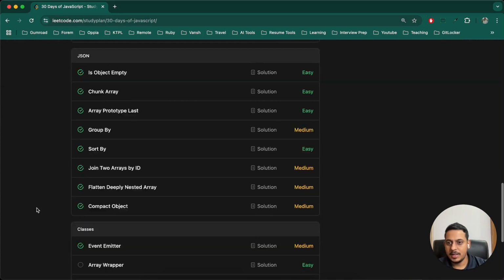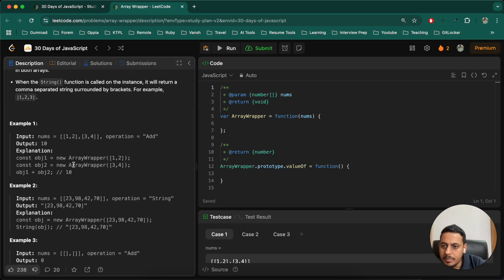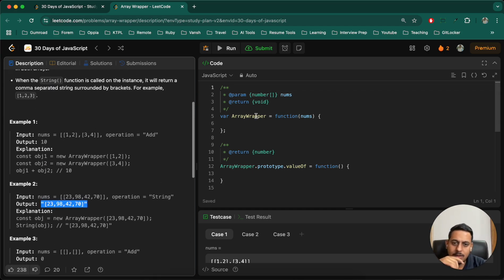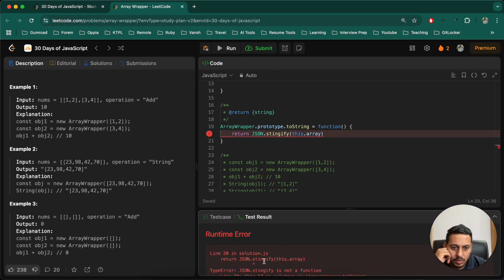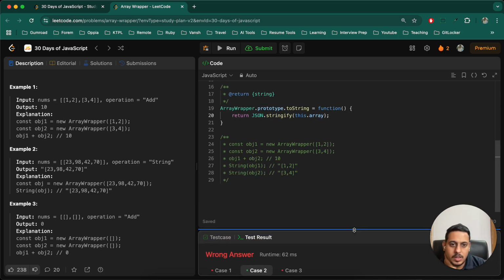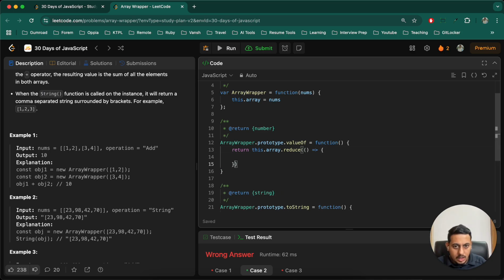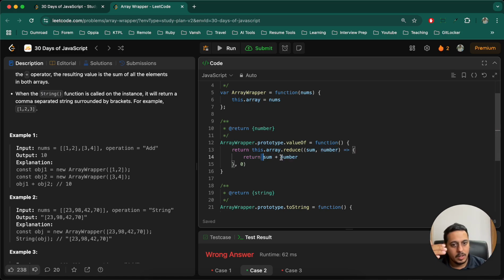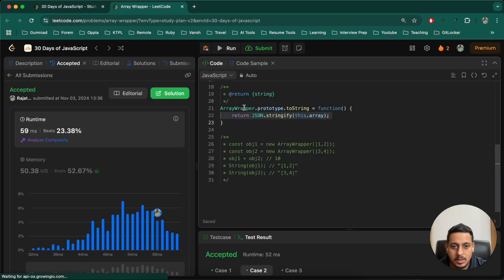Leetcode 2695 Array Wrapper 🚀 Day 29 👨‍💻 30Days of JavaScript Challenge LeetCode